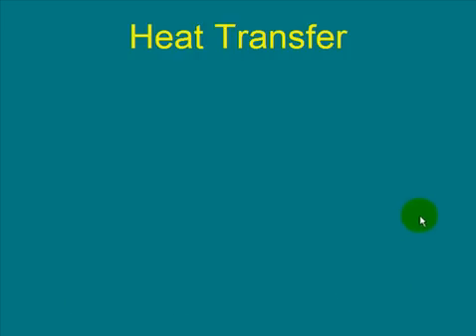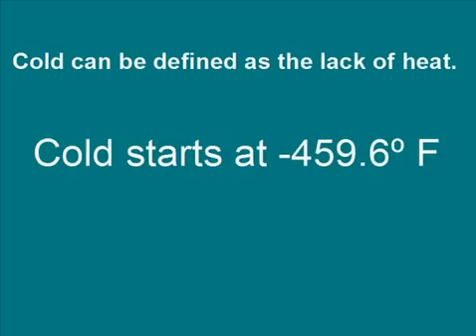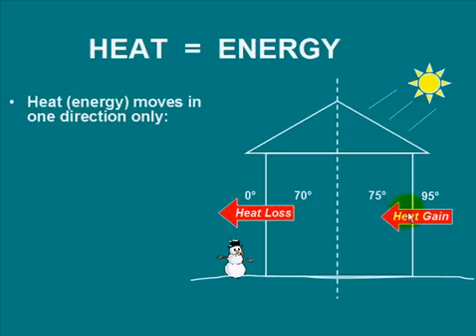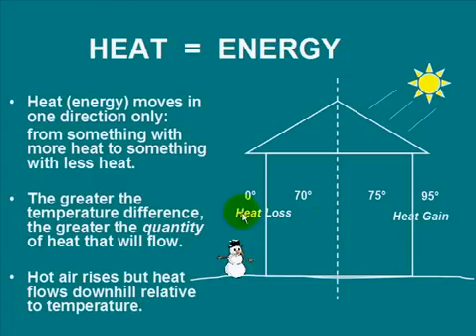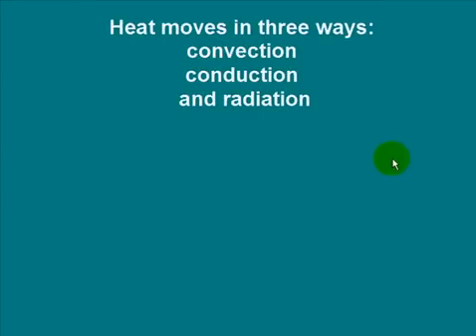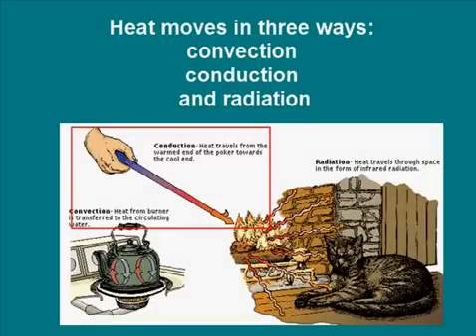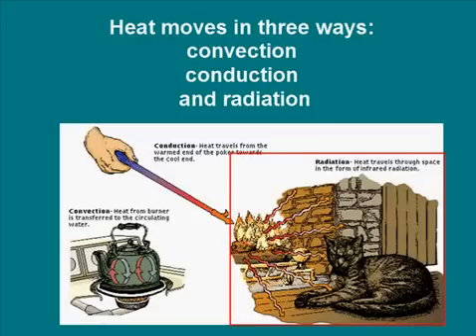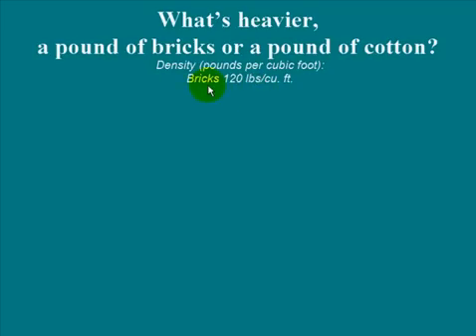Understanding Manual J - HVAC Essentials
An excerpt from Disc 2 of "Understanding Manual J", taught by Jack Rise as part of the HVAC Essentials training series available from ACCA Manual J is the national standard for residential HVAC load calculation, required by most building codes.